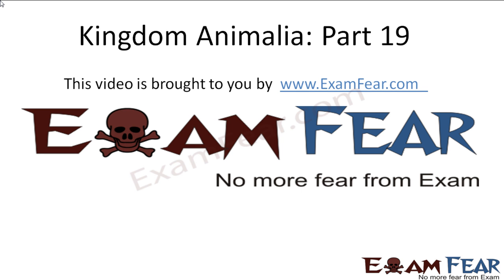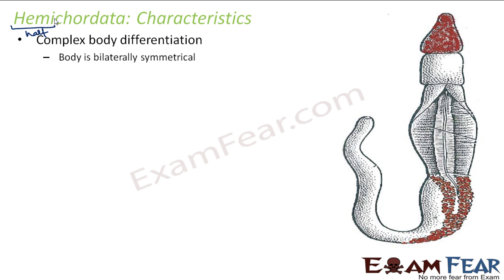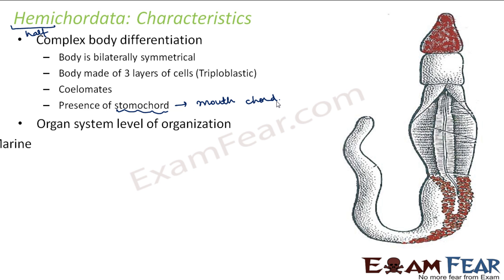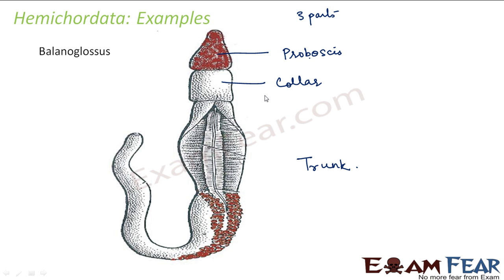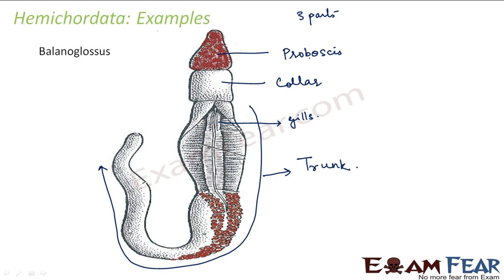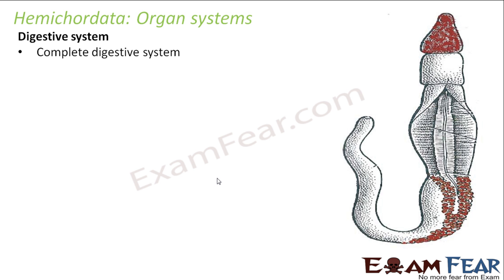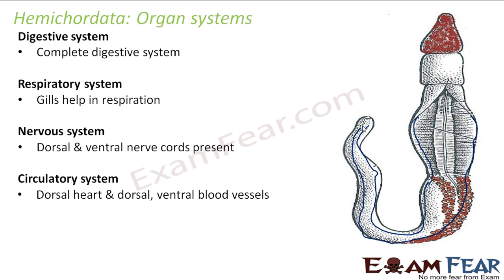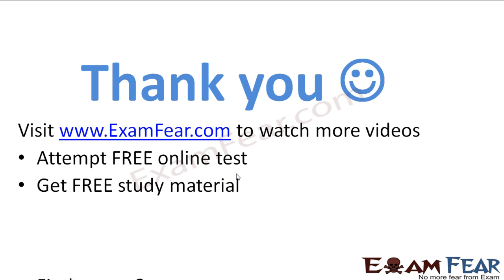Biology Animalia part 19 (Hemichordata) CBSE class 11 XI